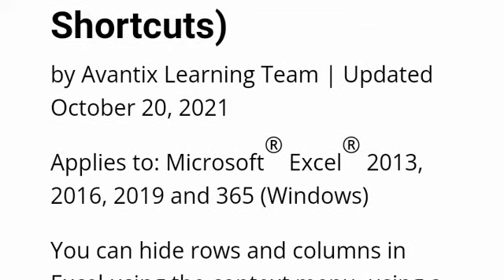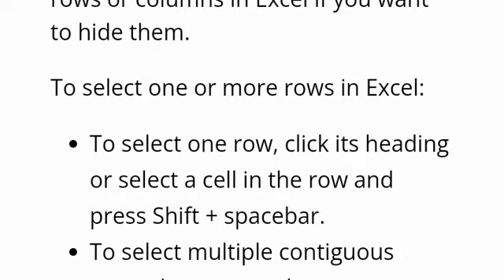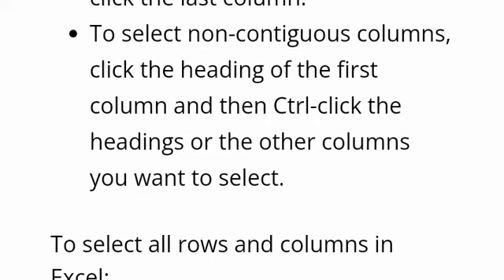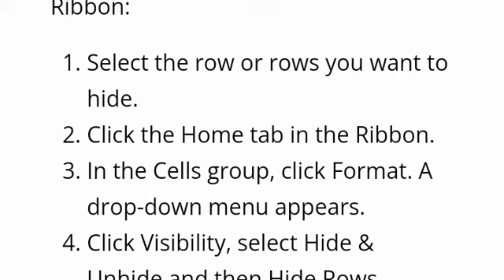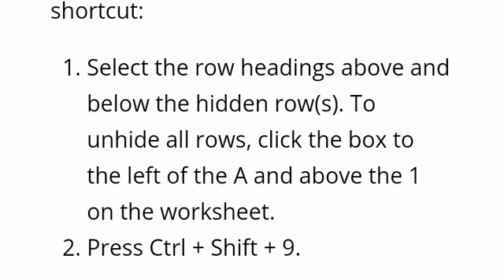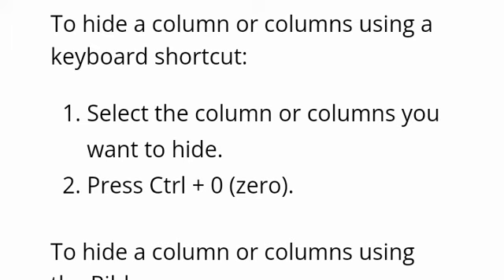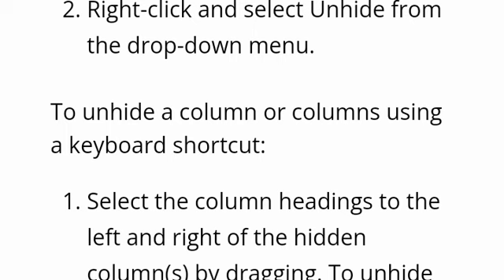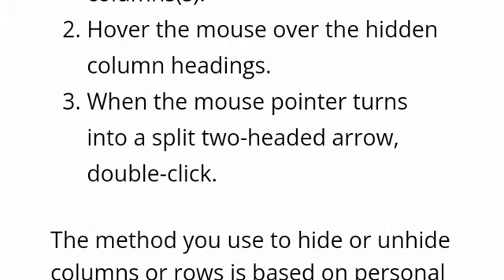How to Hide Rows and Columns in Excel (including Unused Rows and Columns)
how to use exel
excel ko istamal krna seekhen
thanks